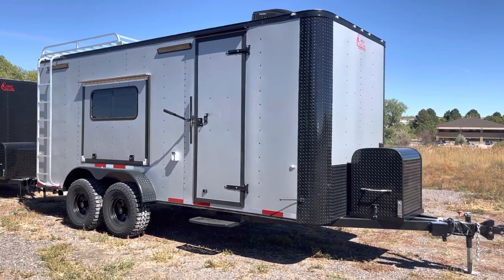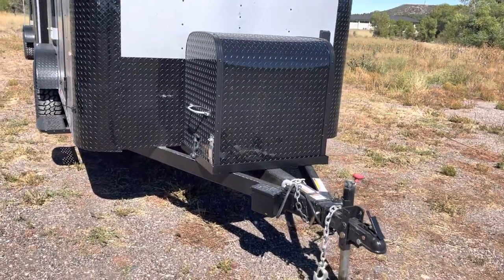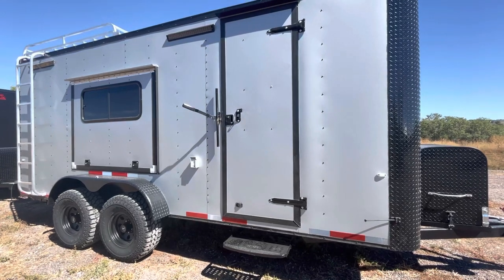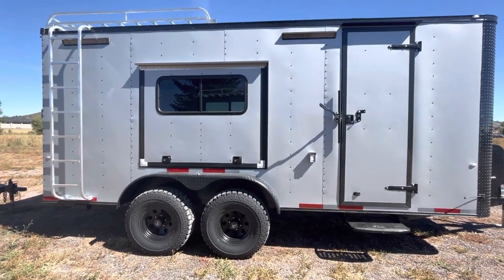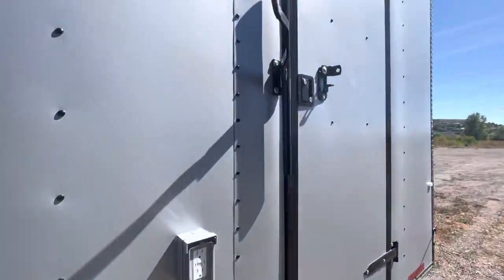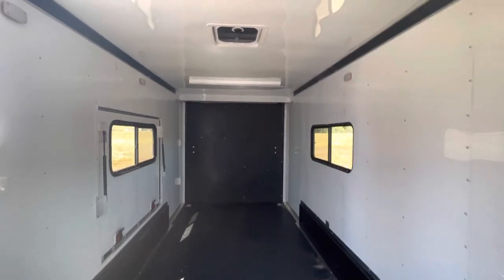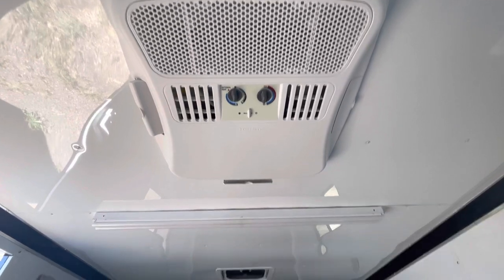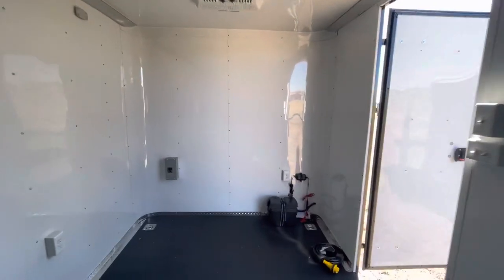7x18 Colorado Off Road Trailer - 19 inches of ground clearance!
New 2022 7x18 Colorado Off Road Cargo Trailer for sale.  Trailer features:

2 - 5200lb. torsion axles with electric brakes
32" Mud Terrain Tires
16" On Center Walls, floor, and ceiling
Adjustable/removable coupler
Blackout package
4 D-rings
LED exterior running lights
2 LED exterior load/spot lights
2 LED exterior party lights
6 LED interior puck lights with wall switch
2 LED 4 foot interior lights
2 - 18x44 slider windows with screens
4x5 Awning
7'0" interior height
30 amp power with 4 interior outlets and 1 exterior GFI
Detachable cord
13.5 A/C unit
Stabilizer jacks
Generator platform with cover
7x7 Roof rack with ladder
Extended hitch

Year: 2022
Make: Cargo Craft
Model: 7x18
Color: Silver Blackout
Weight: 5000 lbs.
Payload Capacity: 5000lbs.